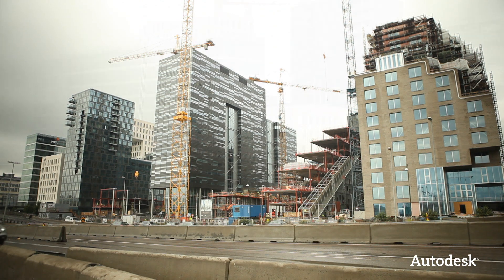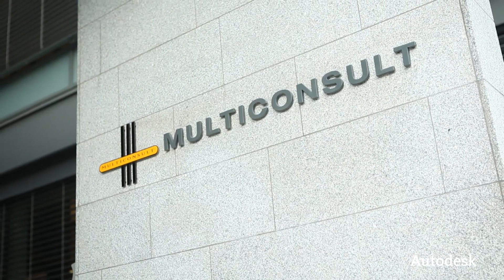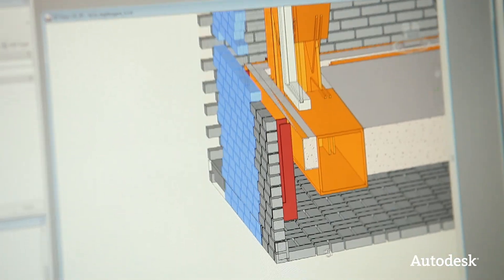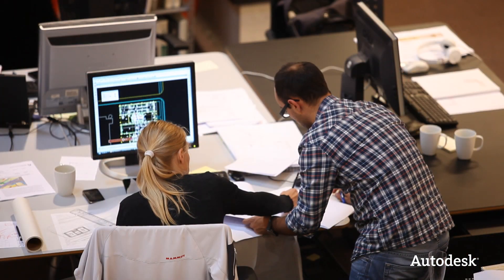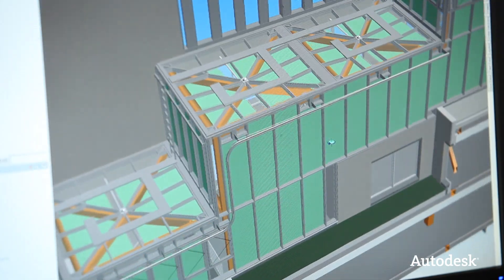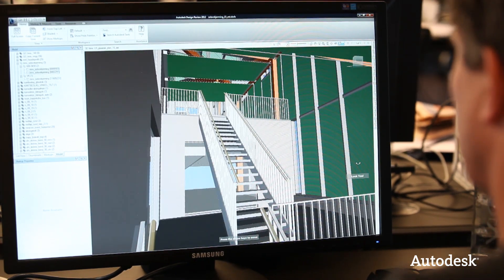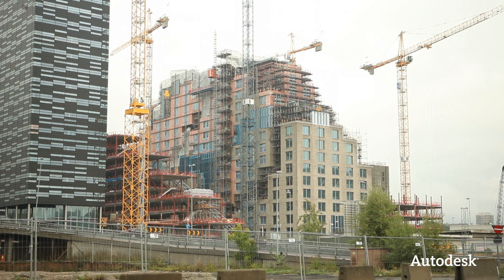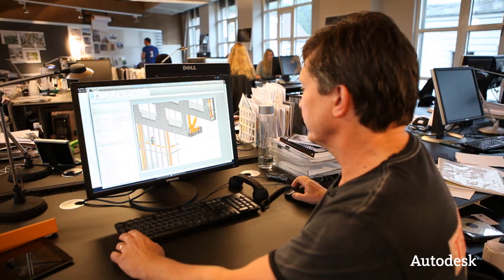Dark Architects - Barcode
Dark Architects continues to discuss the role of Revit in their office with further insight into their current build on the Barcode city floor project, Oslo. The build required rigorous design communication between the practice and the engineering firm, the use of Revit as a means to facilitate this is explained by both teams.